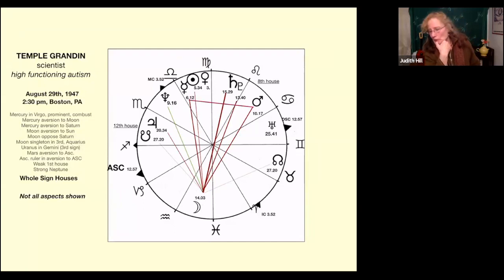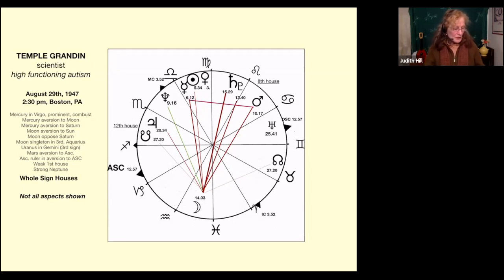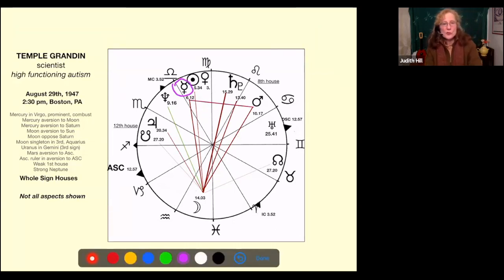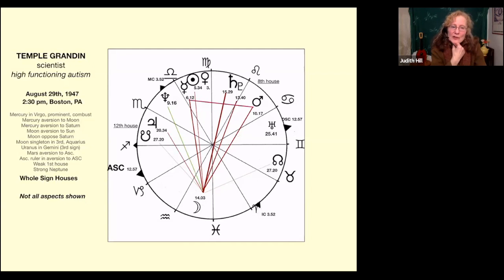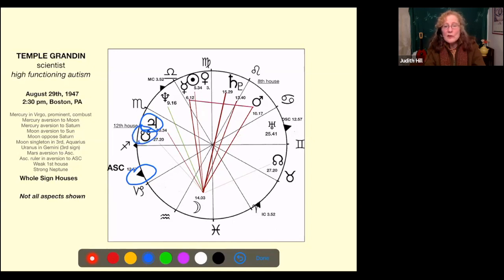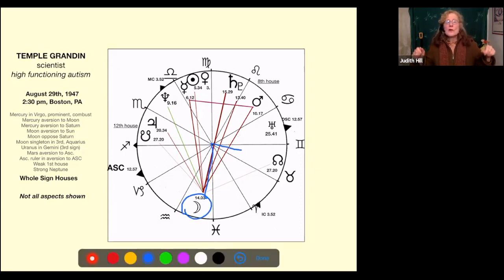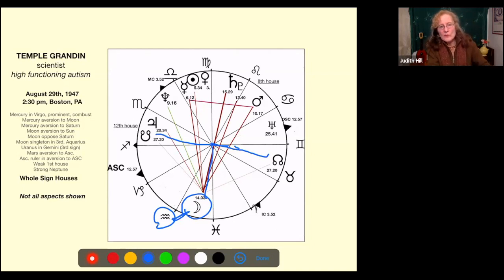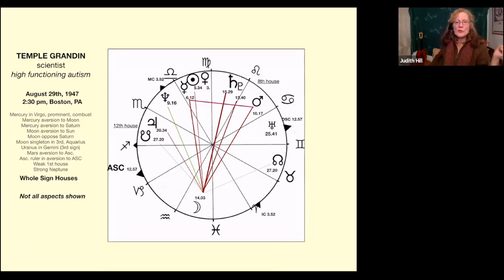High Functioning Autism – Thinking in Pictures, Sensorily Sensitive - The Astrology of Mental Health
Renowned astrologer Judith Hill describes in detail the astrological influences she has noticed present in high-functioning autism.

The Astrology of Mental Health is a six-class course, in which Judith Hill, discusses four different categories of Mental Illness, according to planetary energetics. A fascinating course, that shines a light on the analysis of mental health conditions from an astrological perspective.

If you want to learn more about the Astrology of Mental Health Course, visit the Academy for Astrological Medicine:

Judith Hill is an astrologer, herbalist, author, and teacher with decades of practical experience who seamlessly explains complex Astrological concepts in an easily comprehensible way.

If you are a beginner and want to learn more, check out the 'Books and Resources' section at the AcademyforAstrologicalMedicine.com